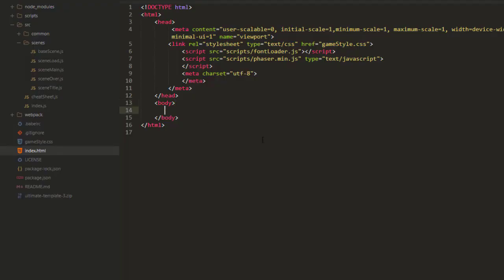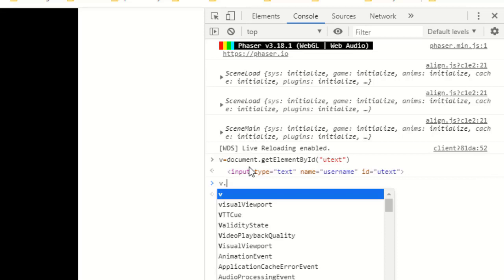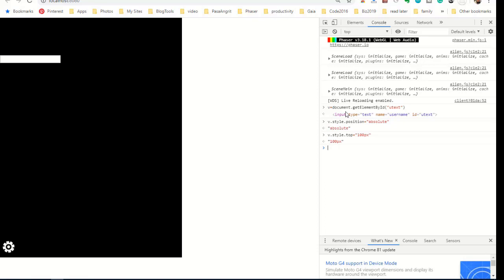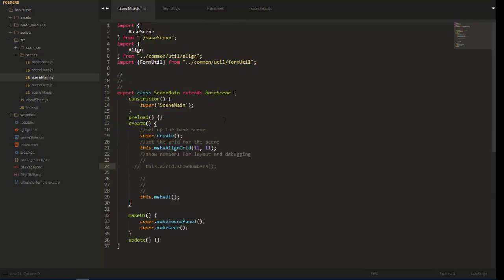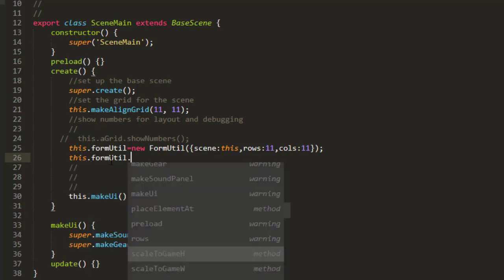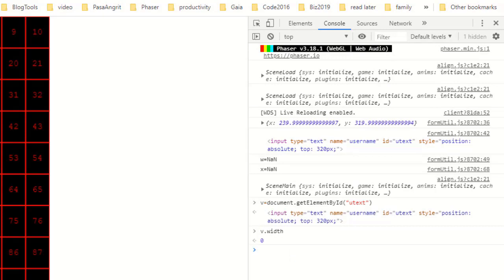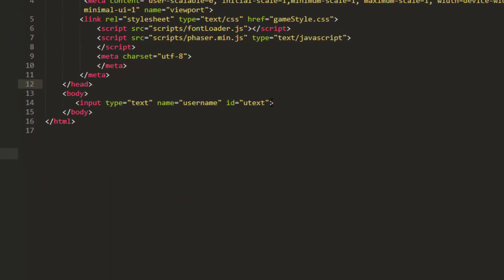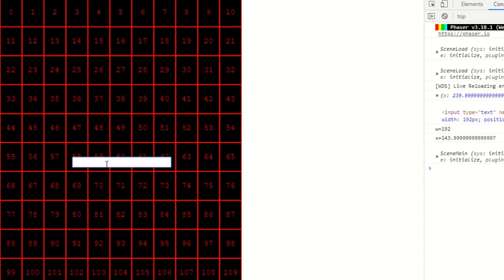Phaser 3 Input Text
Often I am I asked if you can use an Input Text Field in Phaser 3. There is no built-in way to make an input field but with a little CSS and JavaScript we can easily use an HTML input field and pass it back to our Phaser game.

You can grab the Ultimate Template Here

or the  utility template here

Free Phaser Courses at

Udemy Courses

Making Games with Phaser 3

MAKING QUICK CASUAL GAMES WITH PHASER 3

Build and Publish Games in 24 hours E-Book